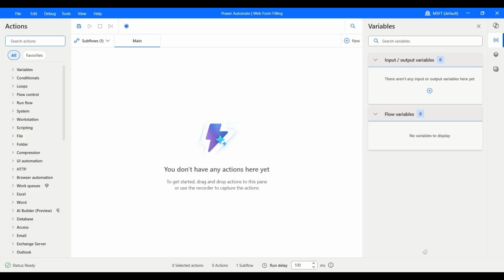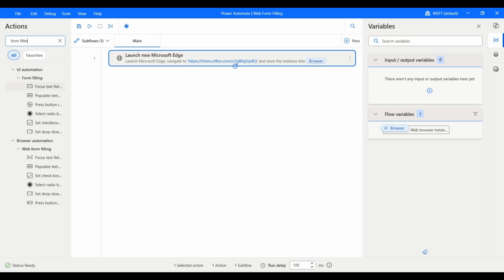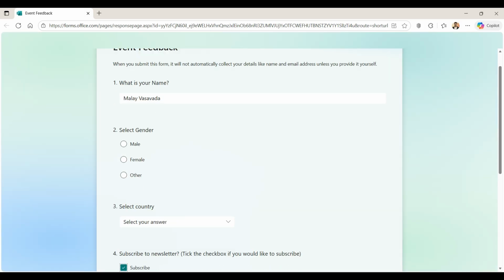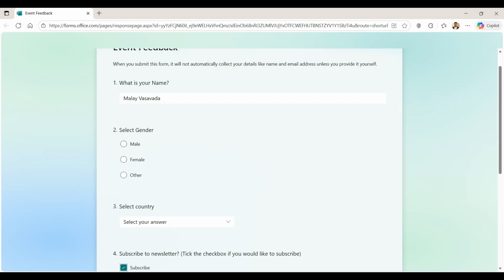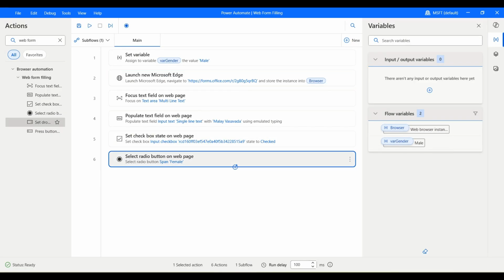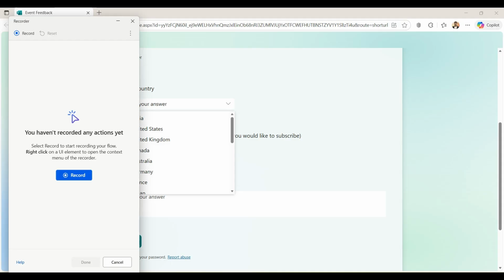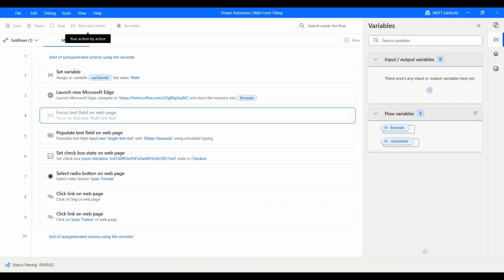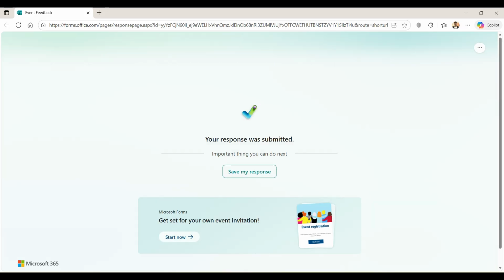Power Automate Desktop - Web Form Filling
In this video, I will explain in detail, how to work with web form filling by obtaining handle on various controls of the web page and populating or setting values of those controls on web page using Power Automate Desktop.